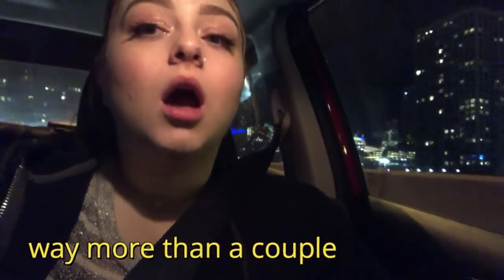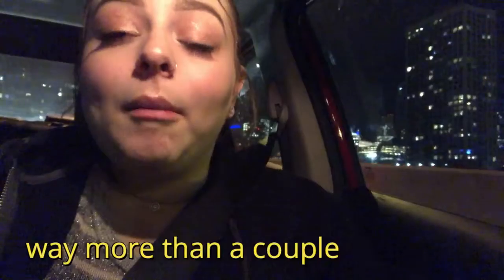how long does it take to put lashes on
hello BUtifuls, I hope you enjoy watching my videos this is a channel where you can be yourself and express who you are and a place where beauty has no boundaries. We are all beautiful each and every single one of us because we are all different, that was the inspiration for the name of this channel; BEING YOU IS BEAUTIFUL..BUTIFULTUTORIALS

P.S. So so so sorry this was late. non the less I hope you guys enjoy!